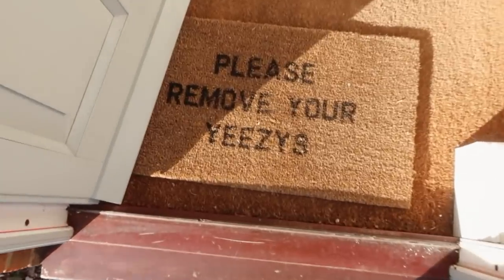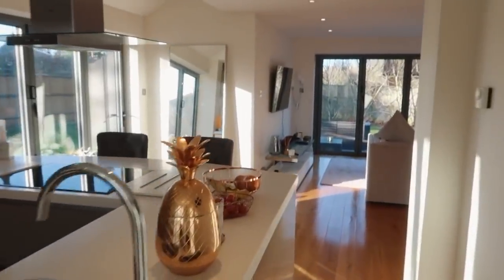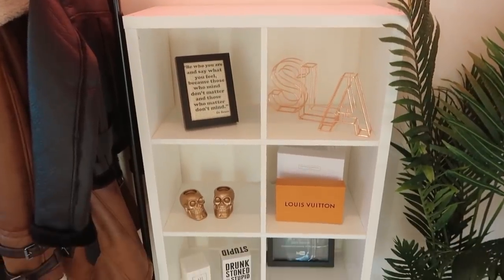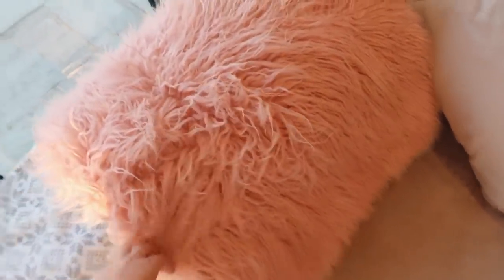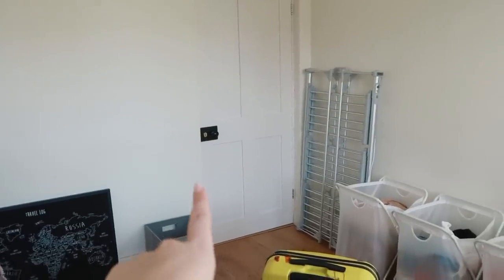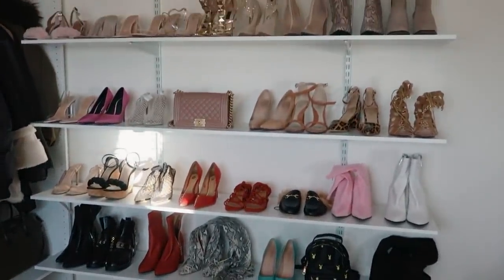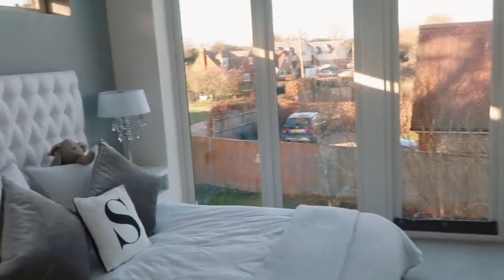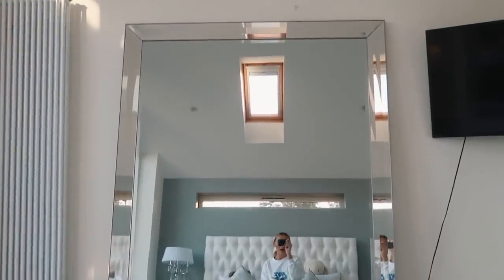WELCOME TO MY CRIB | HOUSE TOUR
Its finally here!! I really hope you enjoy having a look inside my house :)

Linked everything below in order of appearance:

Pineapple Pot - Homesense
Bar stools
Artificial flowers - House of Fraser
Long Mirror
White shelving unit
SLA initials
Wine rack
Dwell TV stand
Office storage
Bedside tables
Draw knobs